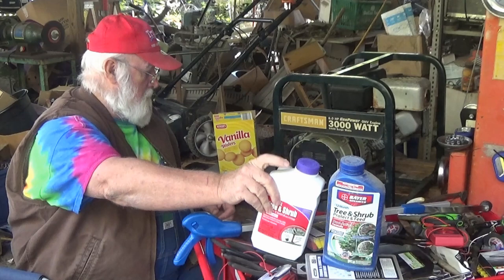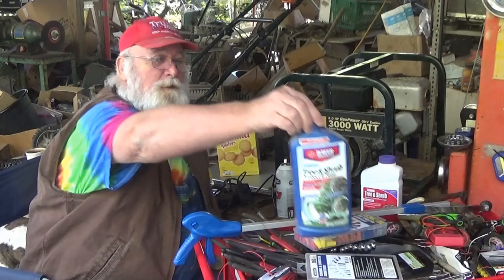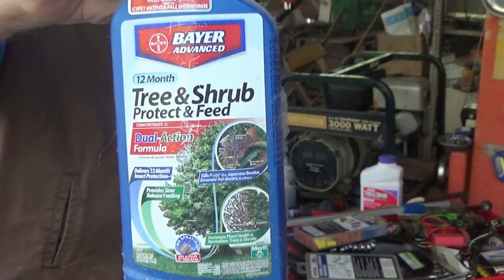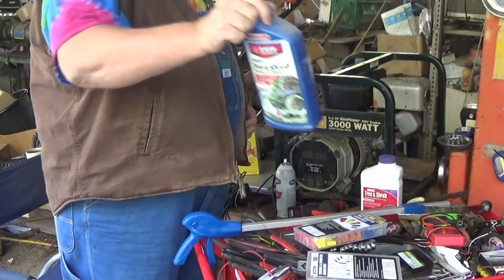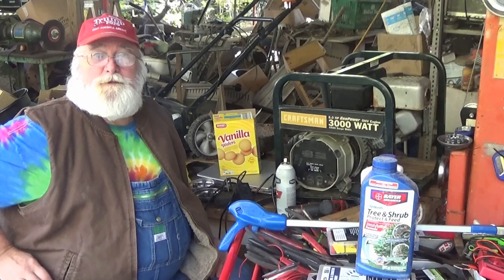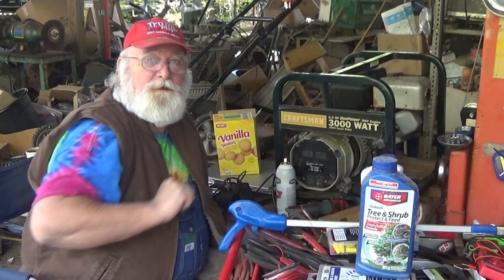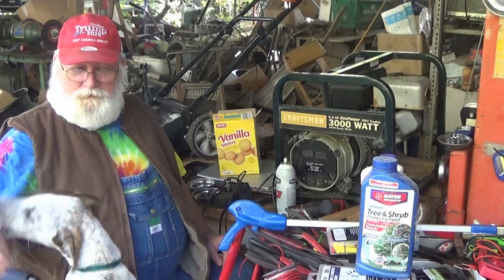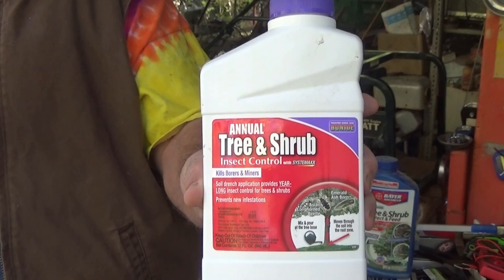A Dime a Dog Flea Treatment with PawPaw